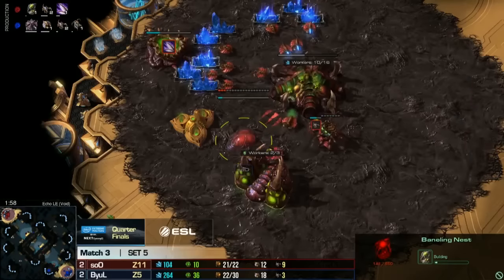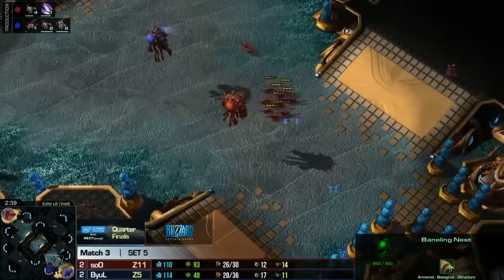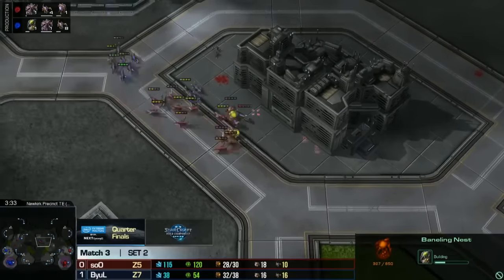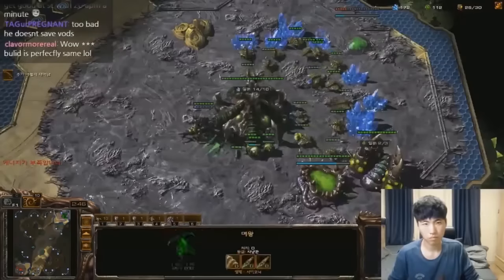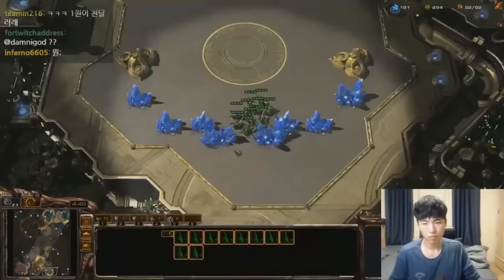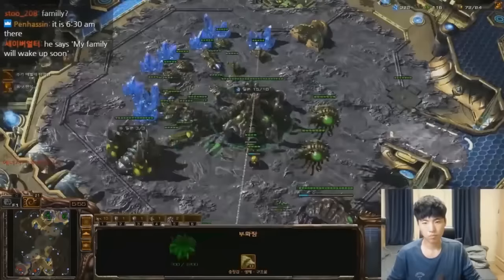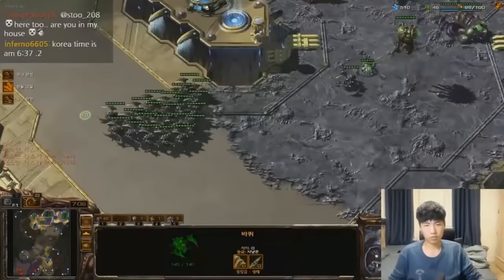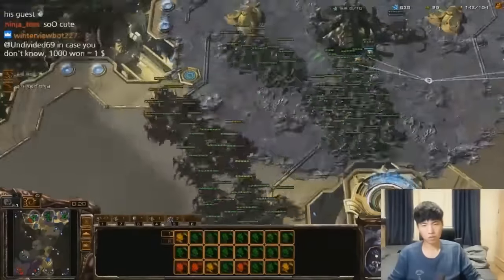soO's Favorite Build: Another Lesson from soO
soO is a known force to be reckoned with. His control is intense. We covered how to use your units like him last week, but this week Shaft focuses on what soO claims is his favorite build order. This is an all-in, typical for a player like soO who puts so much stock in his ability to control units so precisely. If you want to practice this type of style, but also want to know a strong transition to the mid-game if things go south, this is the perfect video for you.

- 12 pool
- 14 overlord (40s)
- 14 gas - DO NOT REPLACE DRONE

- 3 pair lings
- Queen
- 1 pair lings
- 1 pair lings
- 1 pair lings
- Metabolic Boost
- 1 pair lings
- Overlord (22/22)
- Bane Nest ASAP [drone from gas], build drone & send to minerals

- Pokes against one base zerg confirm no mass ling rush
 - opponent has almost completed roach warren
  - cancels bane nest (self) - DISCUSS
   - Builds roach warren
- Spots roaches coming from opponent, soo retreats
 - keeps lings alive for scouting, threatening backstab and denying third. comes in super useful once natural

 completes! (drones ahoy!)

- 26 supply (3:01) takes natural, build drone& send to minerals
- Build drone& send to gas
 - Full 1base, 1gas saturation
  - Roach production

- Drones after hatch completes (~6 roaches)
- Queen after first 4 drones
- Lair
- Evolution chamber ~55 supply (15 drones on nat minerals)
- Second gas, drone back up to 16 on minerals, 3 on 2nd gas
- Resume roach production

Great example of production stages. Clearly offense early, clearly gains advantage of +1 base. Uses pre-existing units to secure advantage by droning extremely hard ASAP on only 6 roaches. Then switches out into mass roach production again. Simple strategy, flawless execution

- Takes third ~12 roaches then continues producing roaches
- Gets caught at third with lings, uses them to suicide scout
- Scout on soo's third baits opponent into attacking
 - soO already knows the angle of attack and that the attack MUST happen
  - ZvZ is too volatile and revolves around the third
  - Pre-positions roaches, keeps them moving for perfect concave
   - Crushes opponent's attack